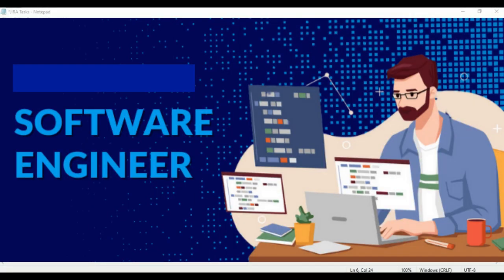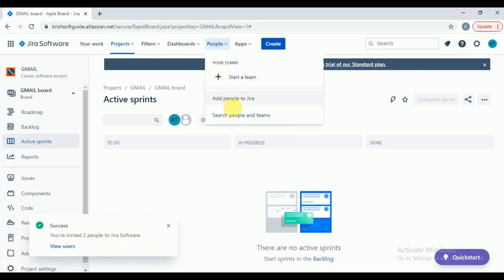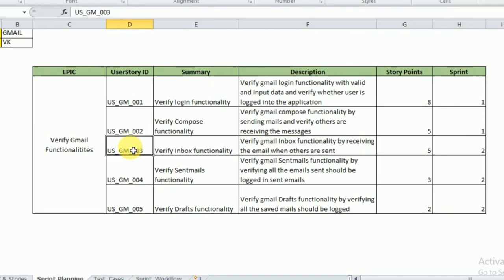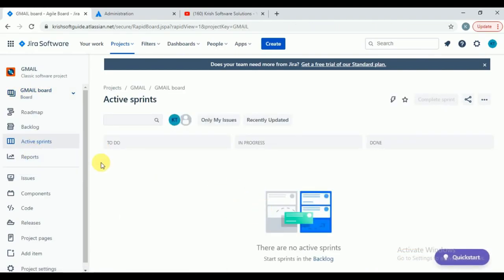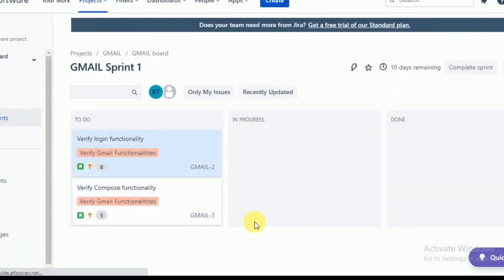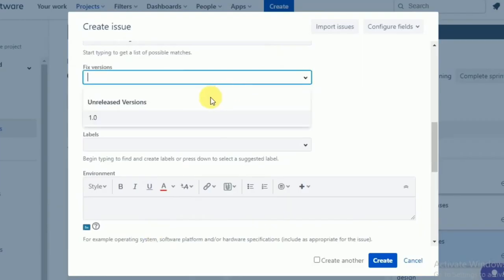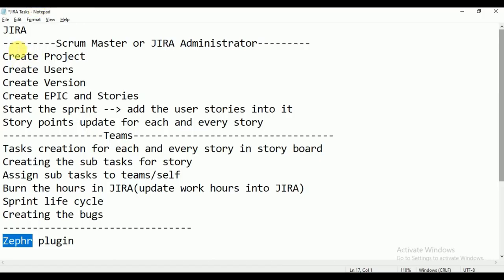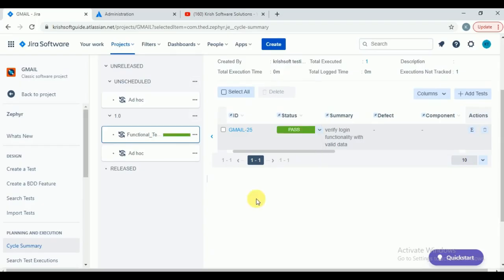Complete JIRA For Testers || Step By Step Process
Create Project
Create Users
Create Version
Create EPIC and Stories
Start the sprint -- add the user stories into it
Story points update for each and every story

Teams need to do below tasks:
Tasks creation for each and every story in story board
Creating the sub tasks for story
Assign sub tasks to teams/self
Burn the hours in JIRA(update work hours into JIRA)
Sprint life cycle
Adding the label to the story
Creating the bugs